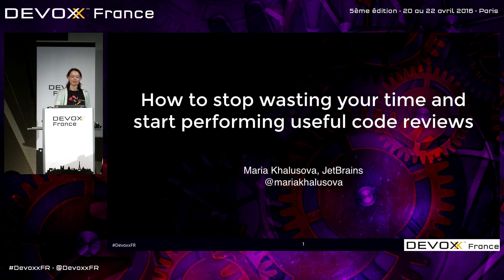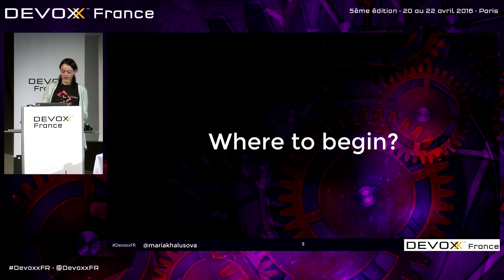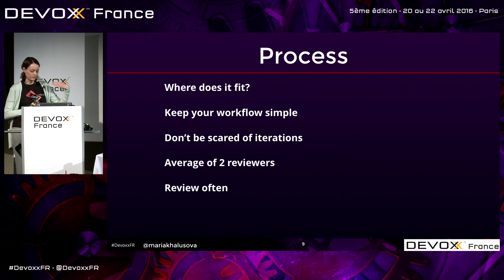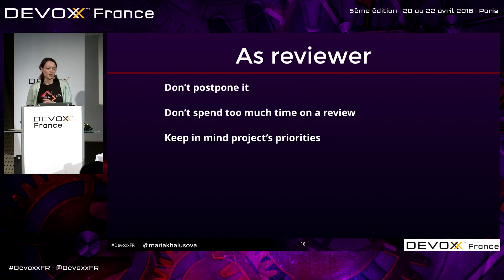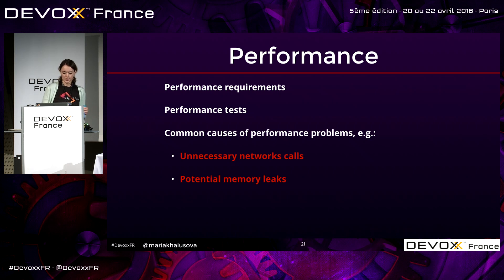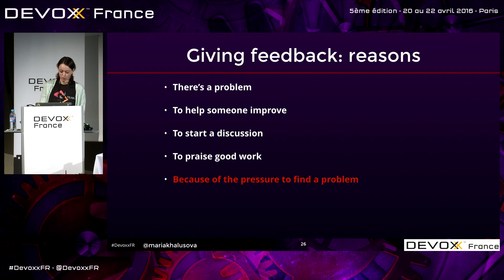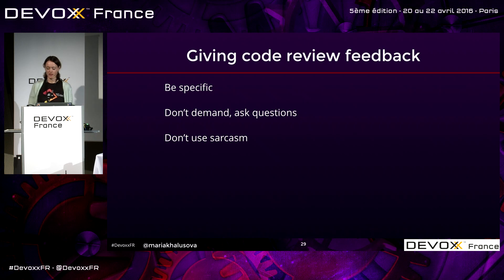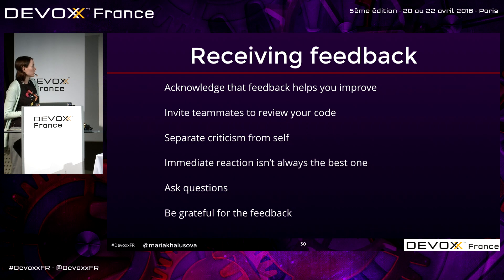How to stop wasting your time and start performing useful code reviews (Maria Khalusova)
Many teams are adopting code review now, and then find themselves struggling to make it work. Do you feel that it takes too much time? Do you think the issues that reviewers find are not really deal-breakers? Are you afraid that instead of improved collaboration you are creating a battlefield over the code base? There are a number of things that you can do to make code reviews go smoothly and bring meaningful, useful results. We’ll talk about how we can make code reviews transparent and efficient. We’ll outline what things we should be looking for when reviewing someone else's code, and how not to lose focus hunting extra spaces. And more importantly, we’ll talk about the human factor, and how while it’s not always possible to separate a code from its authors, there are ways to communicate messages effectively.